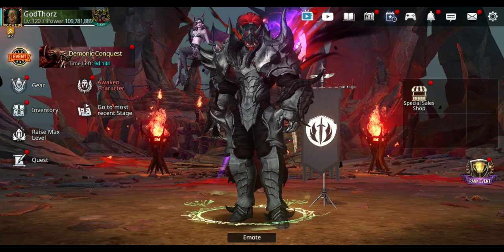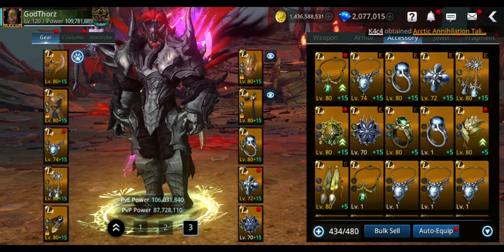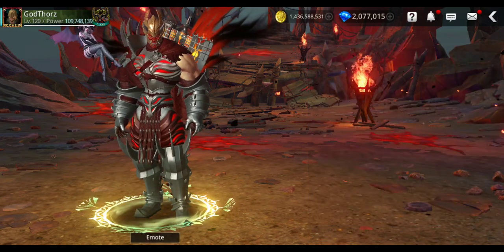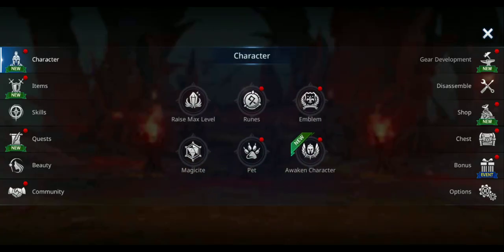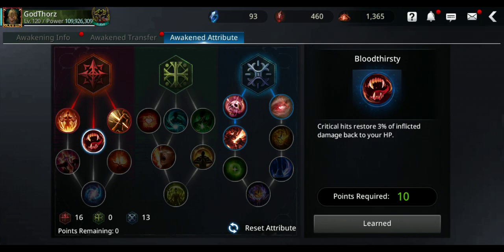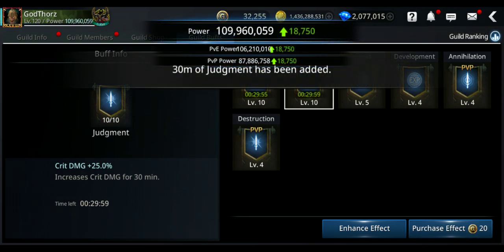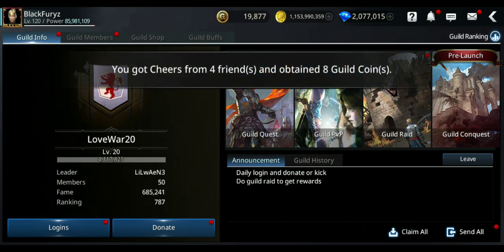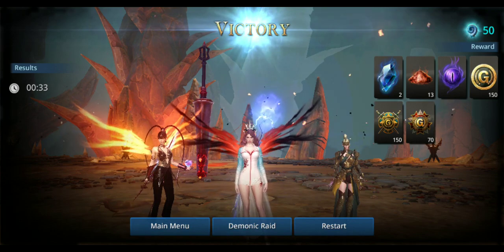Darkness Rises Best Build & Classes For Demonic Raid